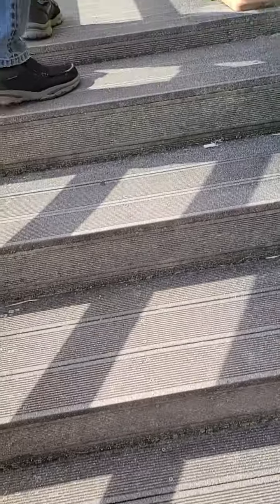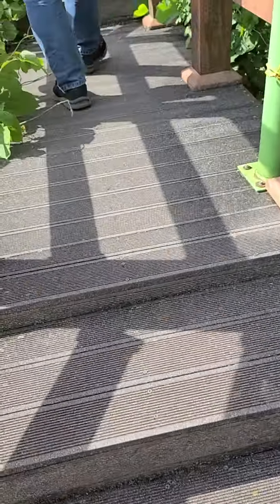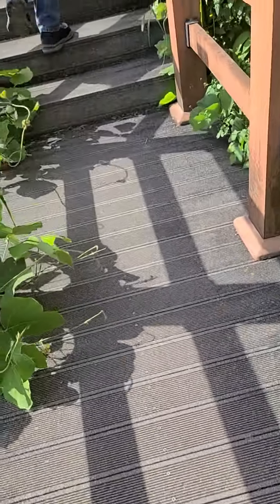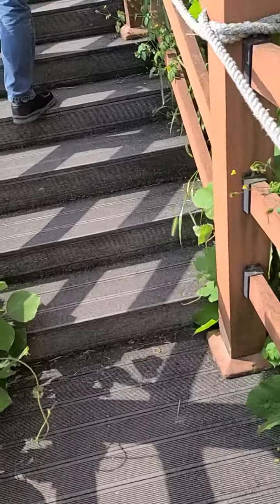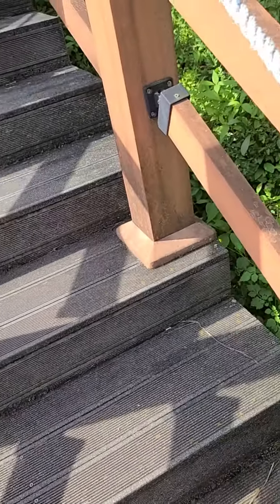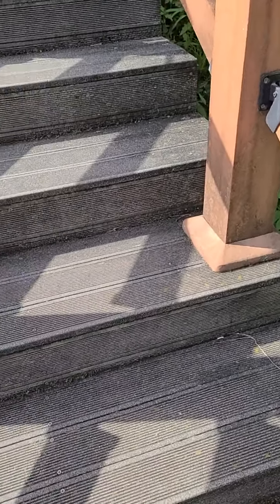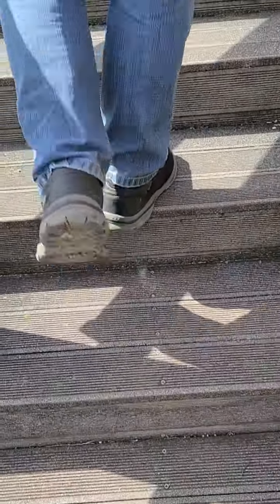12 years this decking is still like new. made in Korea